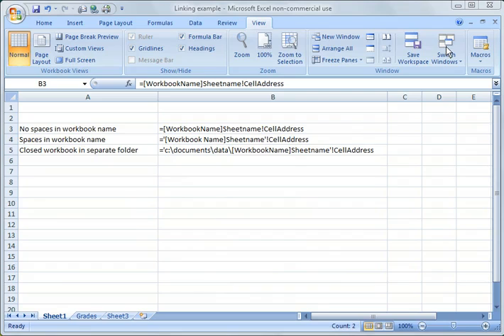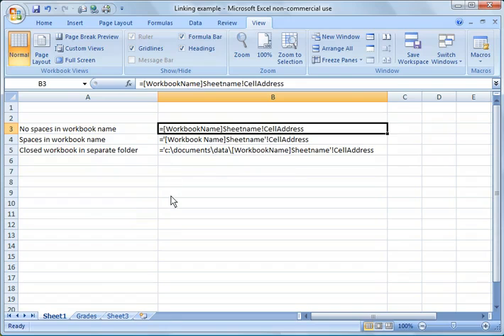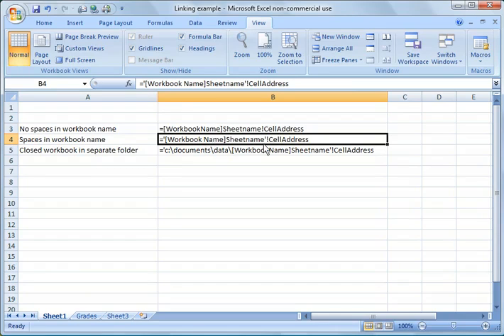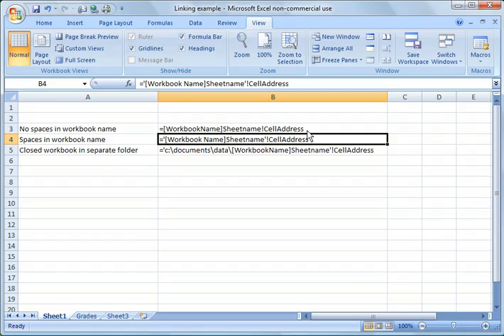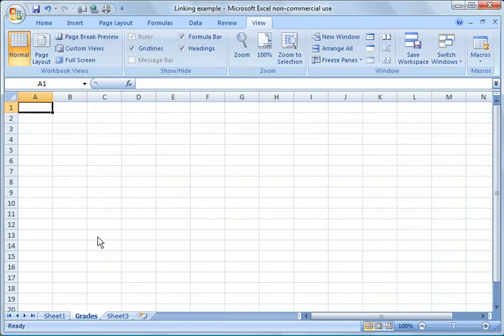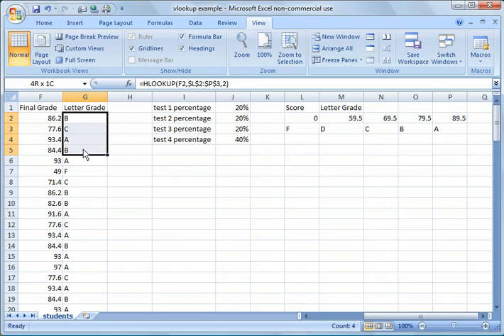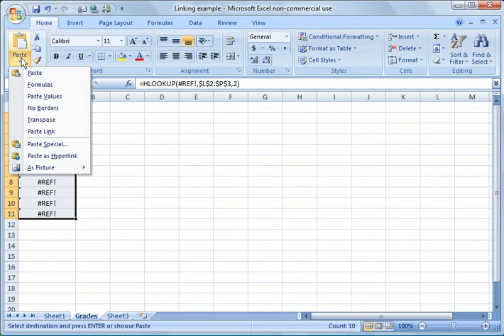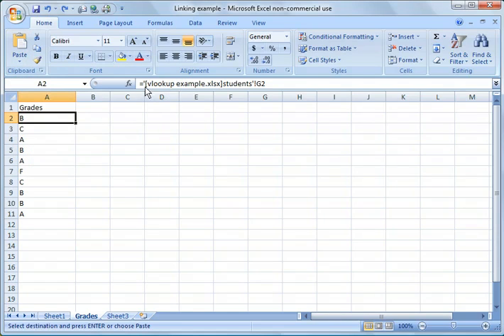Excel 2007 Tutorial 20_ Linking Worksheets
Excel 2007 Tutorial  Linking Worksheets